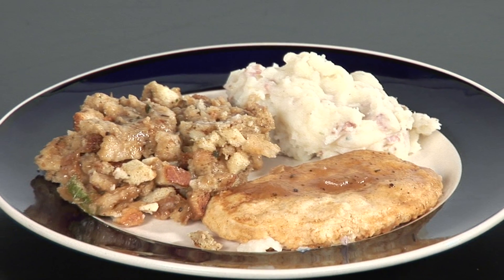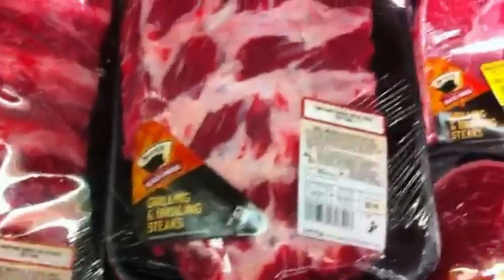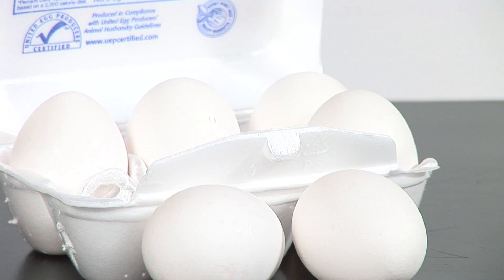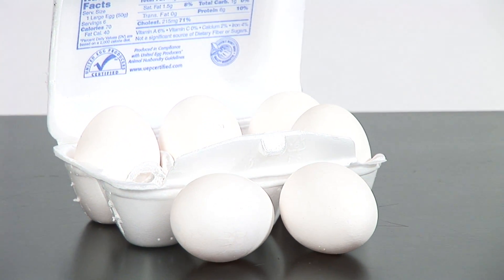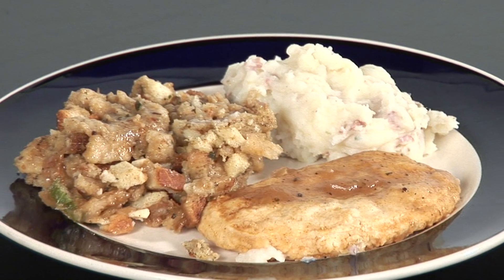Healthy Food Advice : Foods Containing Ornithine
Ornithine is a nonessential amino acid contained in food, particularly protein-rich foods. Find out what foods contain ornithine in this free video by a licensed dietitian.

Series Description: Choosing healthy foods can be confusing without the proper advice. Create a healthy diet with the help of a professional dietitian in this free video series.